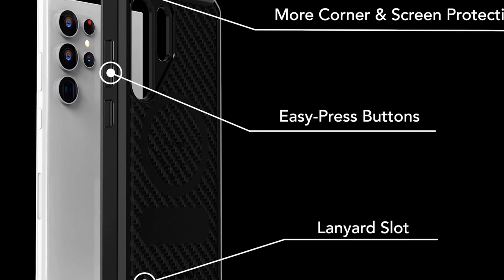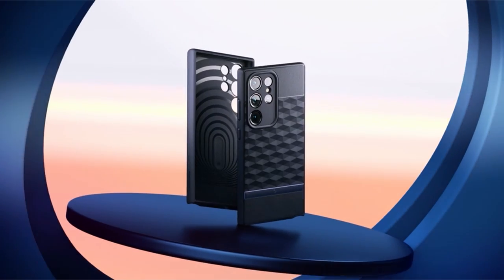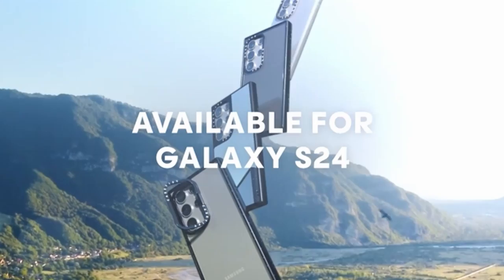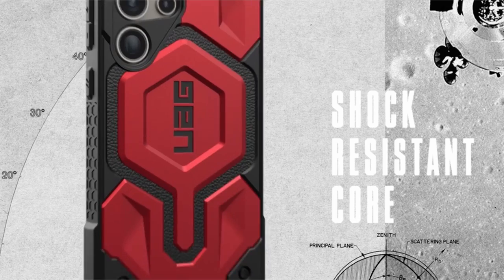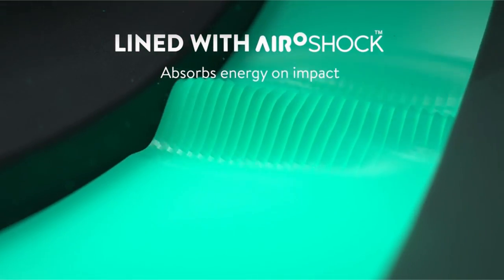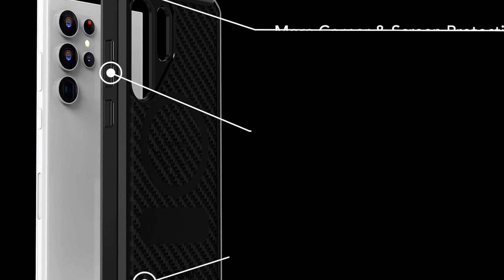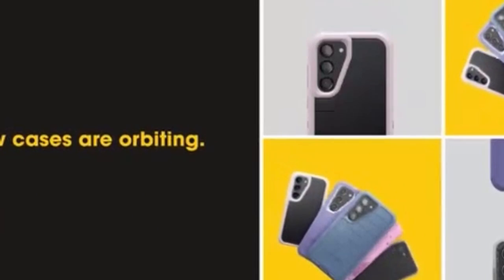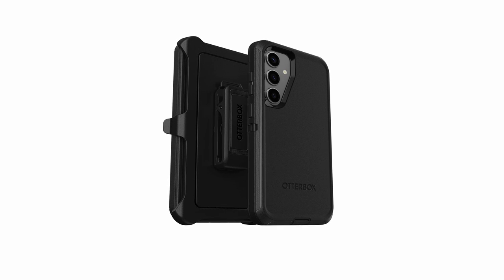Top 6 Best Galaxy S24 Plus Premium Cases!🔥🔥 Protective/ Clear/ Magsafe✅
Welcome beautiful people, Let's talk about the 6 best galaxy s24 plus premium cases! I have made a list of the best galaxy s24 plus premium cases which will help you decide which one to choose.

Quick Links:✔
   introduction 0:00

I have prepared this video guide for the best galaxy s24 plus premium cases to give you the ins and outs to help you make the right choice. So let's get started.
Elevate your Galaxy S24 Plus with a premium case that not only protects but complements its sleek design.The best cases for this flagship phone blend style with substance, offering robust protection without compromising the device's aesthetic appeal. From luxurious materials to cutting-edge technology, these cases are engineered to safeguard your investment while reflecting your personal taste.

AllCasesHere is a participant in the Amazon Services LLC and other affiliate Associates Program, an affiliate advertising program designed to provide a means for sites to earn advertising fees by advertising and linking to Amazon and other platforms. As an Associate, I earn from qualifying purchases.